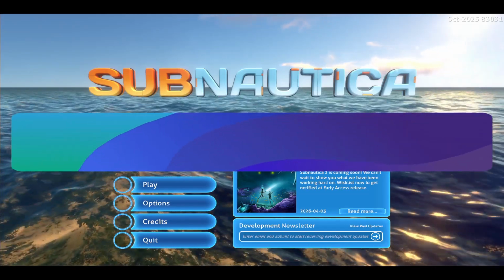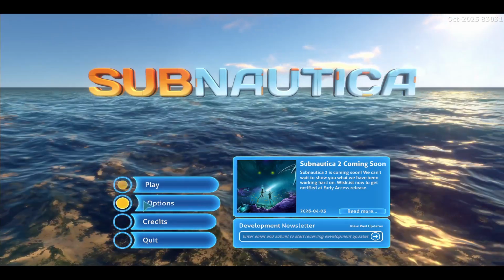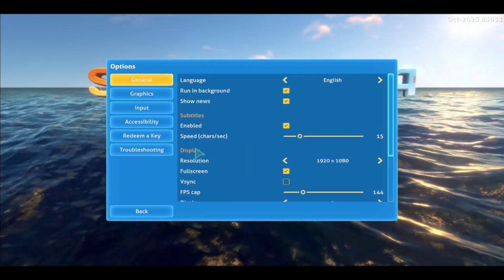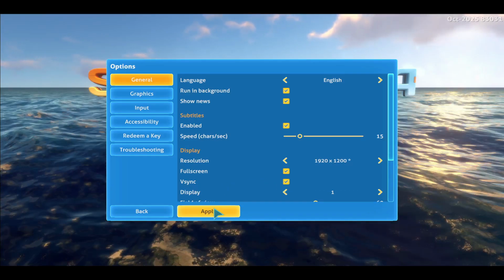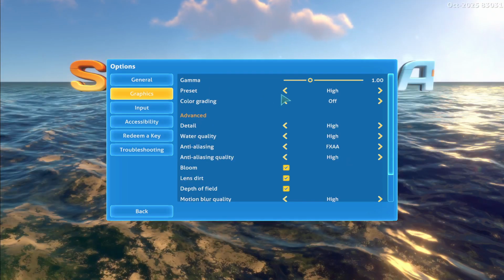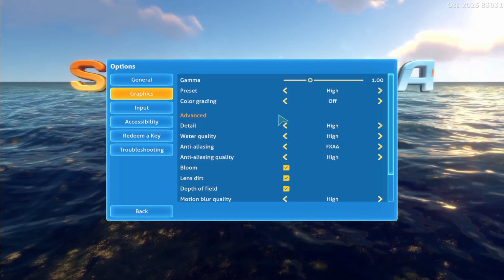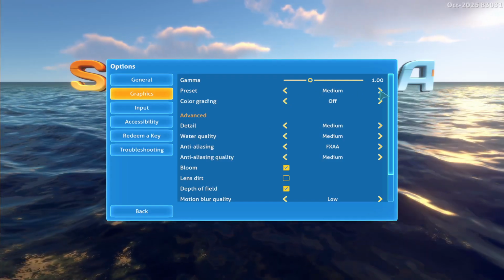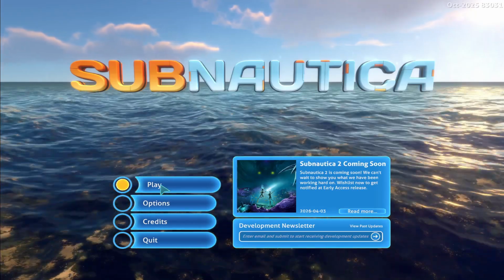Best Graphics Settings for Subnautica (2025) – Boost FPS & Fix Lag Easily!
Struggling with low FPS or lag in Subnautica?
In this video, I’ll show you the best graphics settings for Subnautica to help you get smoother gameplay, better performance, and an overall improved experience—whether you’re on a low-end or high-end PC.